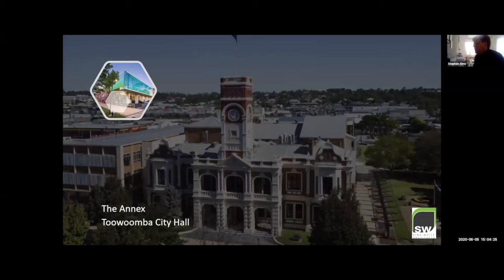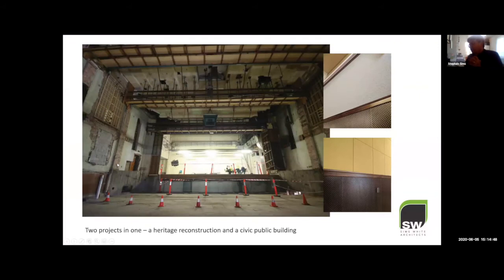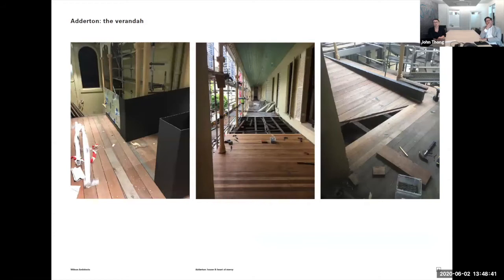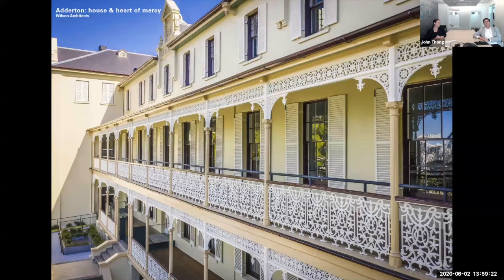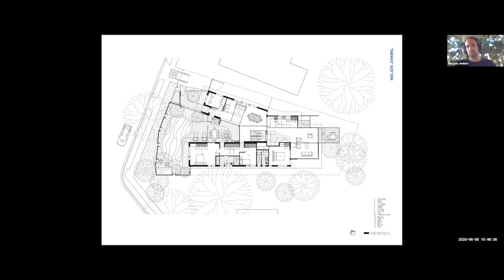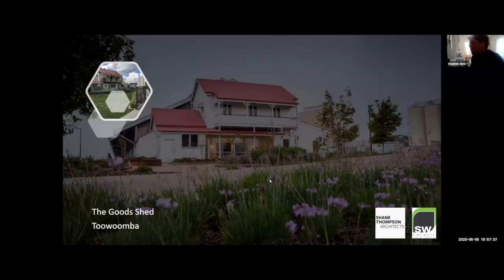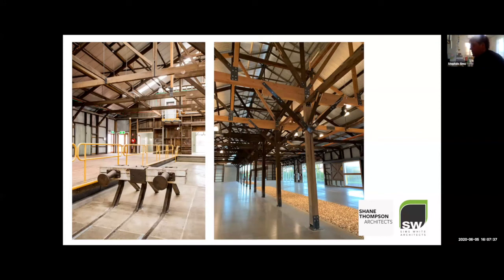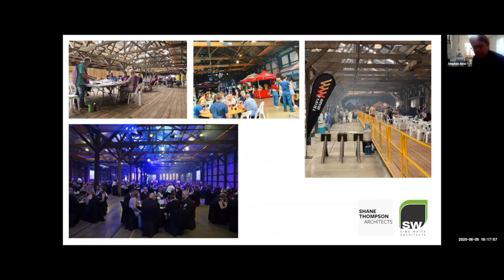Shortlist Showcase - The Don Roderick Award for Heritage Architecture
Hear from Award winning and Regionally Commended architects in the lead up to the 2020 Queensland Architecture Awards!⠀⠀⠀⠀⠀⠀
These Shortlist Showcase sessions are an opportunity to hear from your fellow architects and gain an insight into their projects.⠀⠀⠀⠀⠀⠀